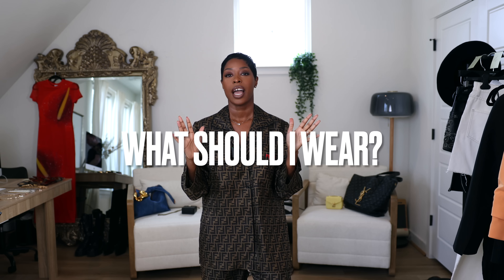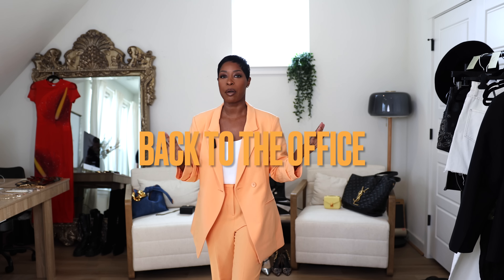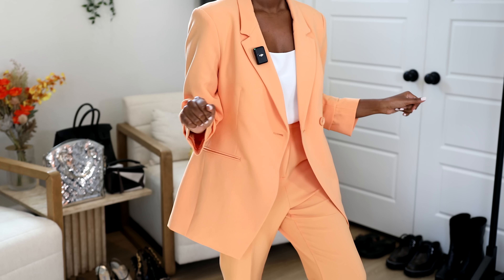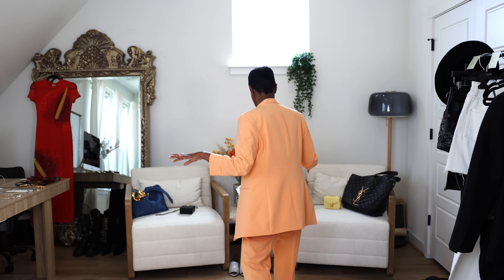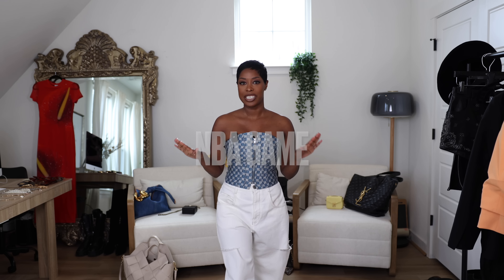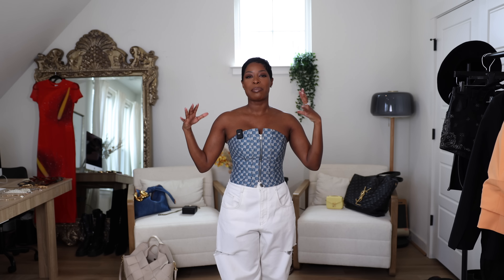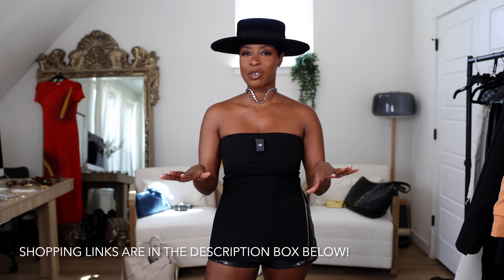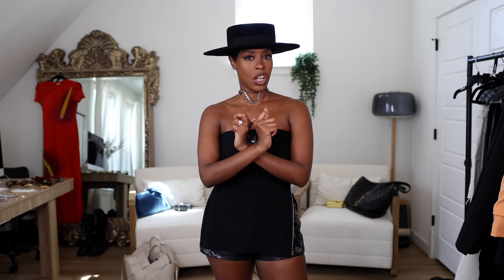WHAT SHOULD I WEAR: Beyonce Concert, NBA Game, Client Dinner & More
Hey Queens ✨,

Happy Sunday! I'm SUPER excited for this video for multiple reasons:
-Spring is officially here, which means colors, floras, and prints!
-I'm starting a new series called "What Should I Wear" that's all about helping you determine the best outfit to wear for certain occasions
-I'm trying out a new editing style in this video...let me know what you think🥰

OCCASION +OUTFIT  INSPO:

*Back* *to* *The* *Office* *(Spring* *Edition):*
-Walmart Scoop Peach Blazer Suit
-Walmart Scoop Peach Trousers Suit
-Ferragamo Sunglasses

*Basketball* *Game* *(Courtside* *🤣):*
-MM6 Cut-out Denim
-Logo-print smocked cotton-blend top
-Alaia La Sculpture Leather Mules
-Alaia La Sculpture Leather Mules (all black)
-Vivienne Westwood Pearl Choker
-LV Chrome Top-handle bag

*International* *Travel* *(aka* *Airport* *Outfit):*
-Black Trousers
-Jacquemus Cropped Gathered Top (black)
-Jacquemus Cropped Gathered Top (green)
-Jacquemus Cropped Gathered Top (pink)
-Jacquemus Cropped Gathered Top (white)
-CHANEL Lambskin Velcro Dad Sandals
-Steve Madden Chanel Dad Sandal Dupes
-KHAITE The Scarlet Cashmere Cardigan
-H&M Cardigan
-My Favorite Sunglasses
-YSL Lambskin Quilted Icare Bag

*Dinner* *+* *Movie* *(Casual):*
-Loewe Anthurium print maxi dress
-Satin Maxi Dress
-Nordstrom Maxi Satin Dress
-Valentino Garavani Sandals (brown)
-Valentino Garavani Sandals (black)
-Bottgea Mini Pouch Apple Candy
-Bottega Sunglasses

*Client* *Dinner:*
-Prada Embroidered Panelled Midi Skirt
-YSL Blade mirrored leather slingback pumps
-H&M Slingback Pumps
-Tailored Single Breasted Blazer

*Brunch* *with* *the* *Gworls:*
-La Chemise Plidao shirt
-Area Embellished cutout high-rise jeans
-Dolce&Gabbana Denim Platforms
-JW Anderson Denim Handbag

-Ganni High-rise Nylon-shell Shorts
-Leather Shorts
-ASOS Faux Leather Shorts
-Tiger Tooth Leather Thigh-High Boots
-Ruslan Baginskiy Chain strap boater hat
-Chrome Necklace
-Isabel Marant Midnight Necklace